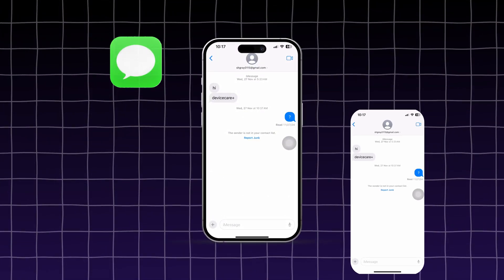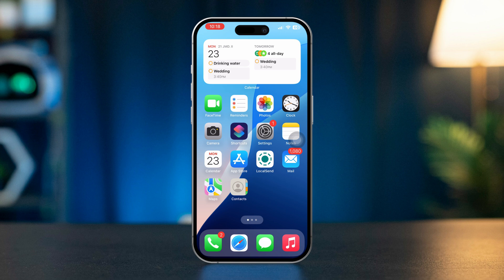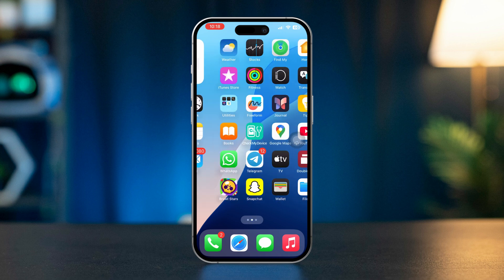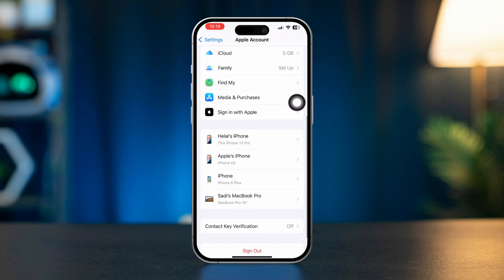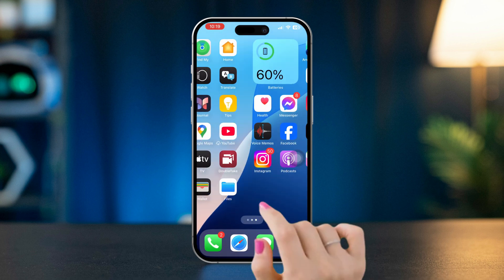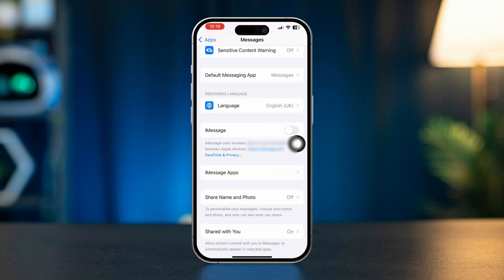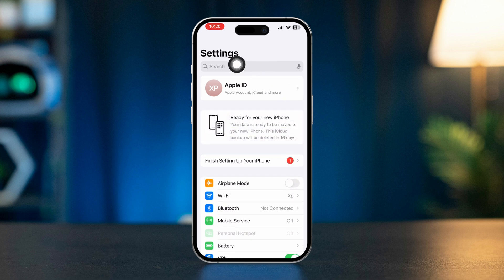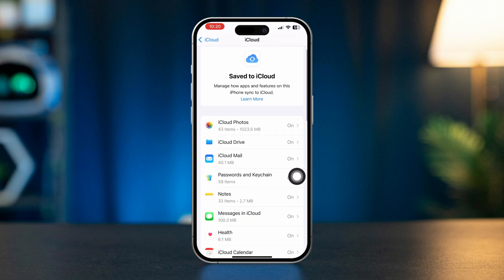How to Receive Text Messages on Two iPhones | Sync Text Messages & SMS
Want to receive text messages on two iPhones at the same time? Don't worry! If you have multiple iPhones and need to sync Messages or SMS across both devices, I’ve got you covered! In this video, I’ll show you step-by-step methods to enable text message forwarding, sync Messages using the same Apple ID, and troubleshoot any syncing issues. Follow this guide to ensure you never miss a message, no matter which iPhone you’re using!